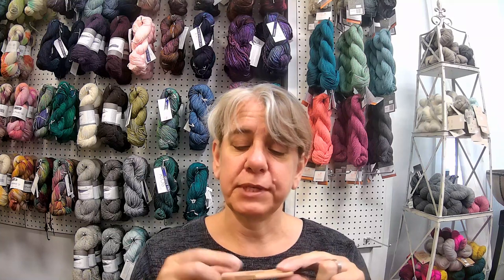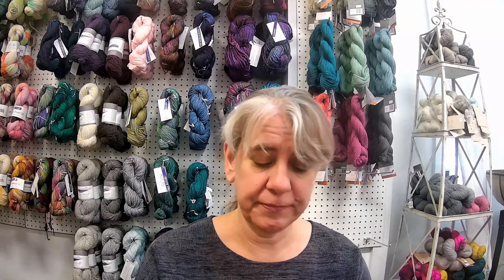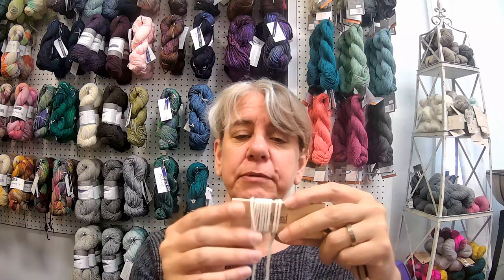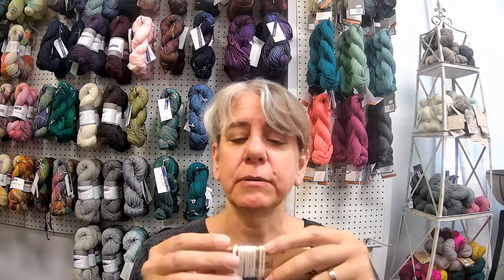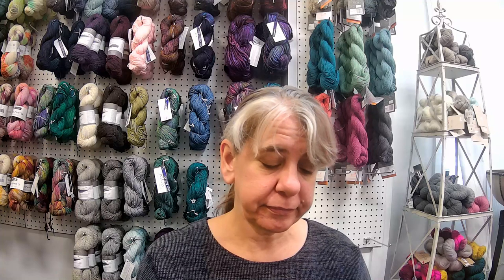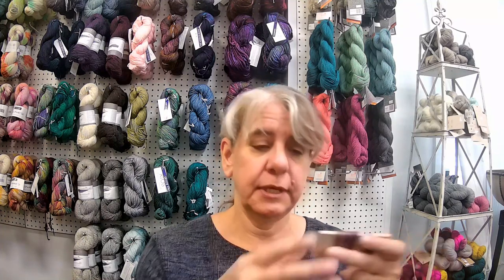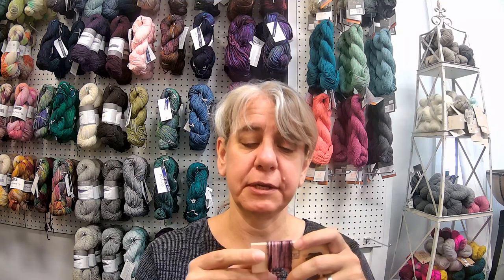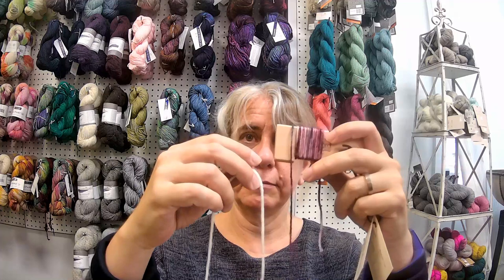What are Yarn Weights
So what exactly do different yarn weights mean? Join us for a short chat about fingering, DK, worsted and how you determine which pile your yarn belongs in.